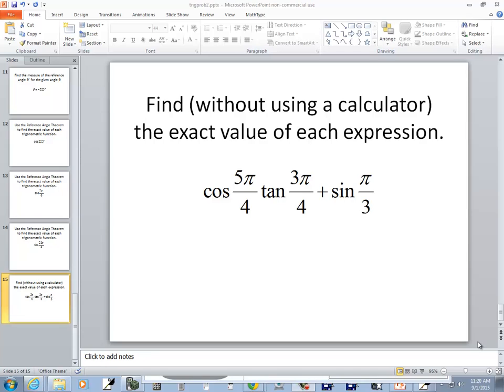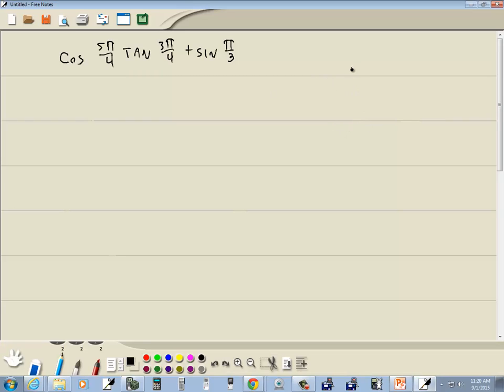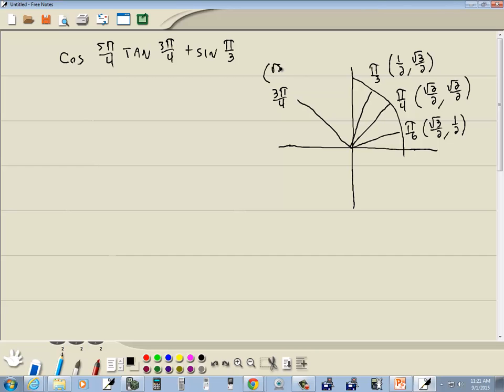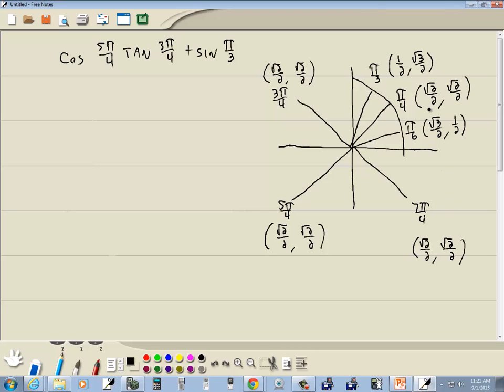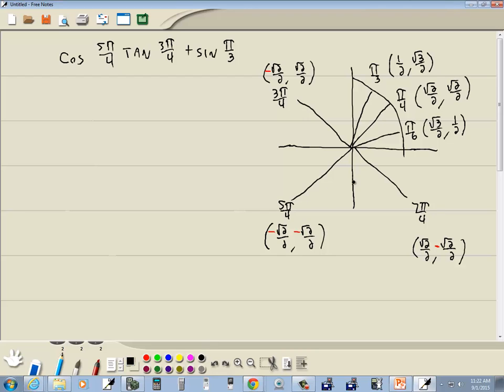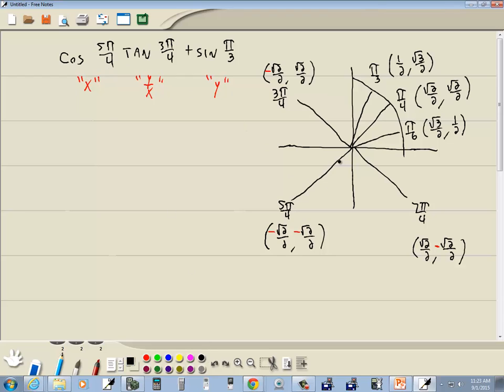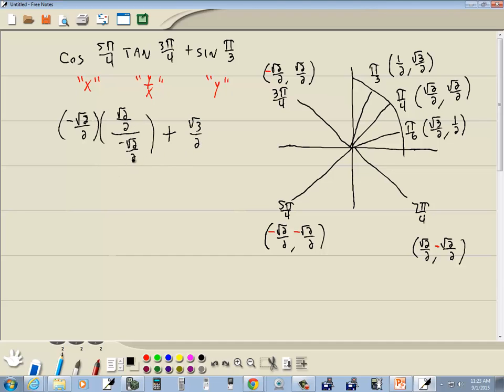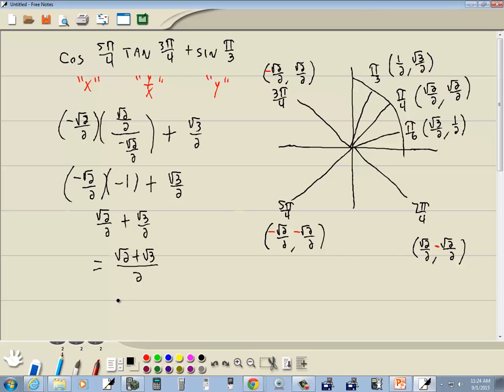Trigonometry - Homework - P9120151125